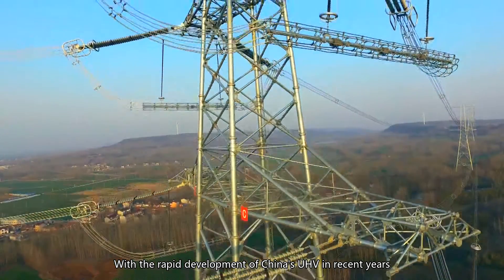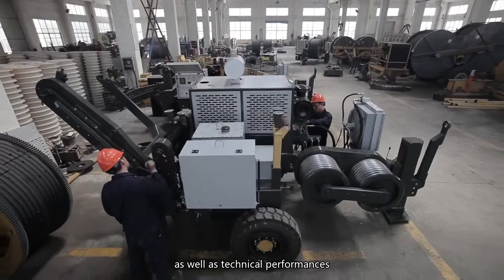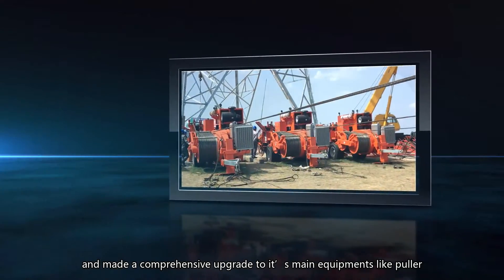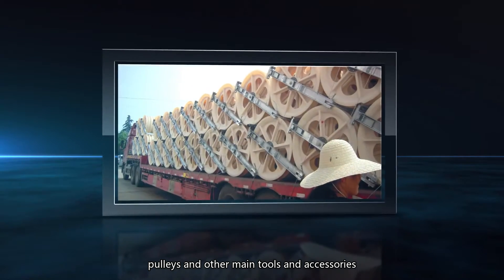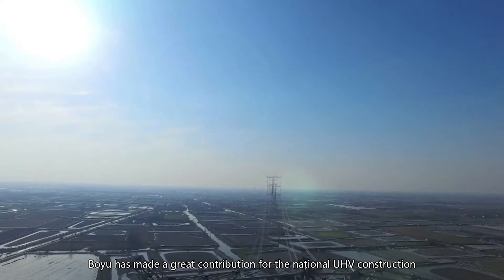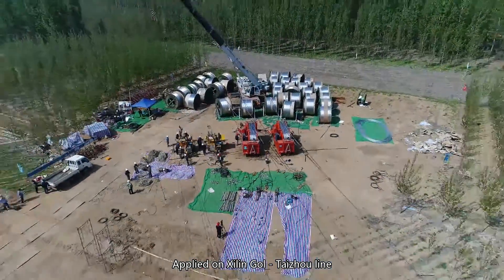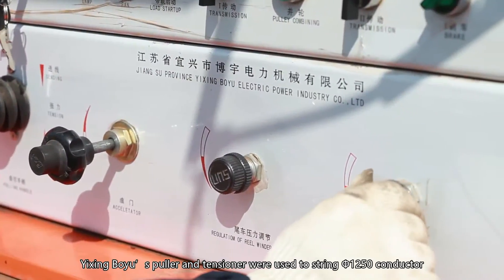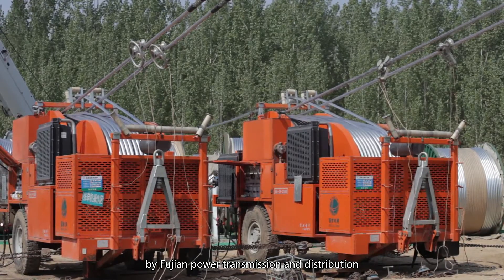High Voltage Overhead Transmission Line Tension Stringing Equipment Conductor Puller Tensioner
Yixing Boyu Electric Power Machinery Co., Ltd was established in 1993, a high-tech enterprise in China, We are specializing in R & D, manufacturing and sales of kinds of transmission line construction machines and tools such as hydraulic puller, tensioner machine for overhead stinging, conductor pulleys, anti-twisting galvanized steel rope as well as providing accessories and technical service for customer. After years efforts, Boyu has developed as one of the largest stringing equipment and tools manufacturer in China which has more than 200 varieties kinds of goods now.

We have more than 15 years rich experience in this field and provided more than 1000sets equipment for the customer in Power System, Our products are very popular in China, and main customers from STATE GRID, CHINA POWER etc. Besides, we expanded our business to International market, Australia, UK, Turkey, Mexico, Peru, Brazil, Egypt, Sudan, Kenya, Angola, India, Pakistan, Burma, Philippines etc.

Our products have been used in 500KV/330KV/220KV/110KV and below voltages transmission line stringing project, providing perfect products and after sales services for safe operation of electrical network. This year, our R&D team is preparing for ultra-high voltage project 2015 in China.

There are 158 employees in Boyu, including 16 engineers. There are also more than 40 sets of processing equipment, consist of 35 sets mechanical processing equipment (including lathe, filing machine, planer, grinder, ect), 2 sets vertical test equipment.

Our company used about 10% of term of accounting’s value of sale in every year for R&D. Our company developed many types of product to content requirement of customers, and Product won the customers high praise.

Yixing Boyu Electric Power Machinery Co., Ltd insist cooperation culture of Quality as life, reputation as fundamental, and engage in providing reliable and safe operation of power network for the customers. Our company works for the development of electric power industry and strives for the transmission line construction machinery to catch up with the international level. Yixing Boyu Electric Power Machinery Co., Ltd is willing to create a friendly cooperation relationship with customers to seek development and create prosperity.